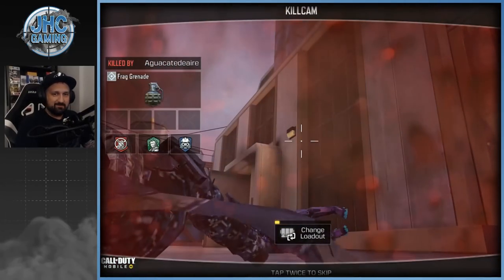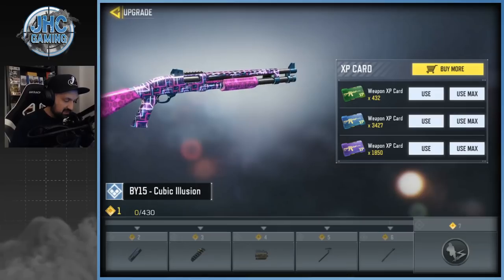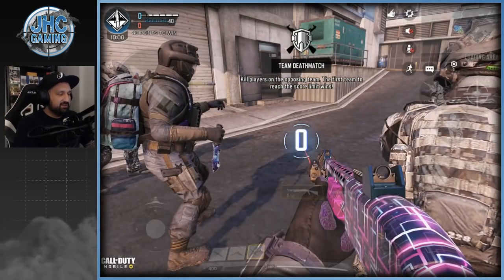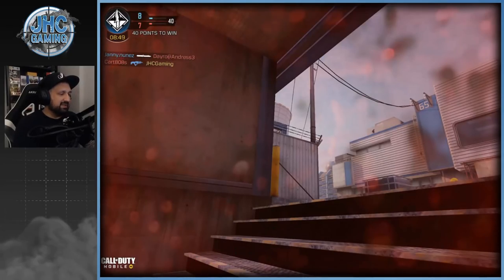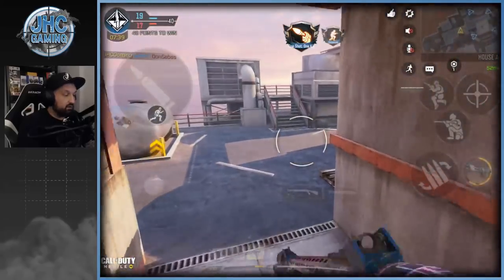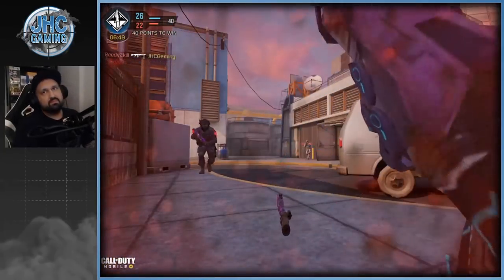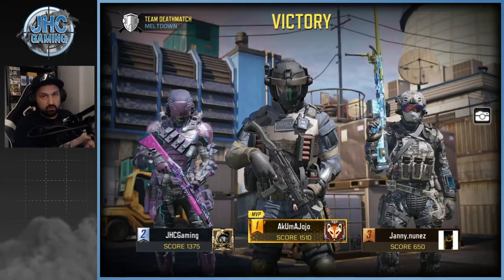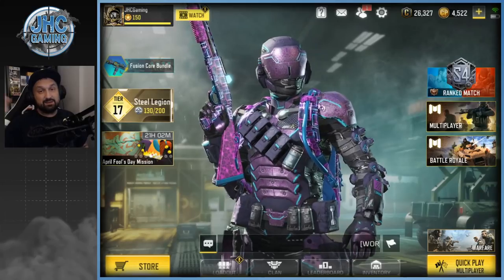The most HORRIBLE Death Sound in Call of Duty Mobile!!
Bruh what is that?!?!? I was casually playing tdm for my daily missions and this happened in cod mobiloe. Most likely the most horrible death sound in the whole game lol! Thought it was funny! Enjoy the cod mobile team deathmatch multiplayer gameplay with the new specter geist skin and the cubil illusion BY15 shotgun.